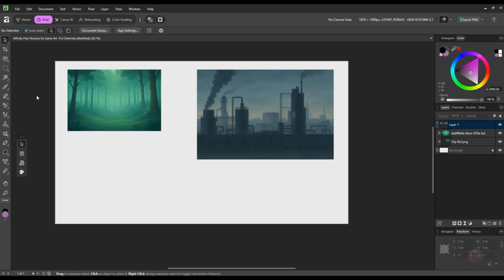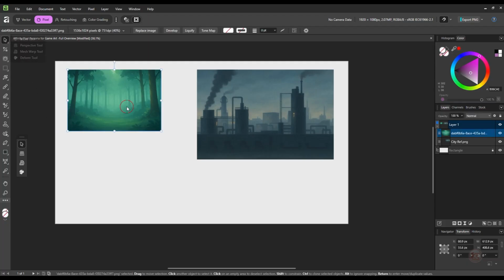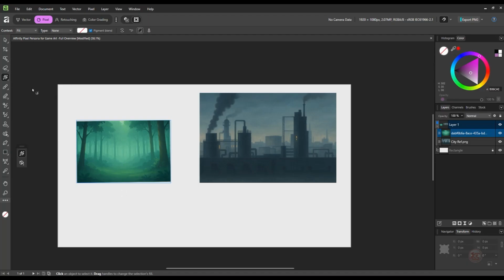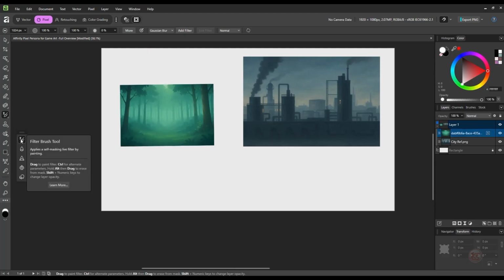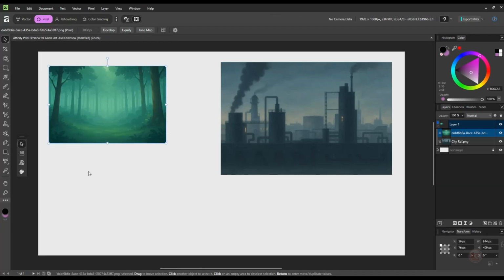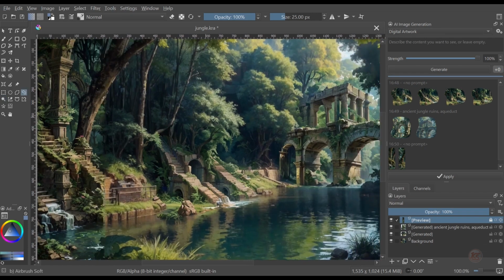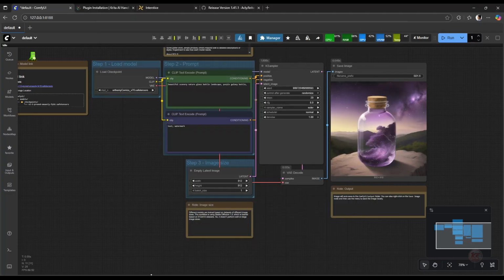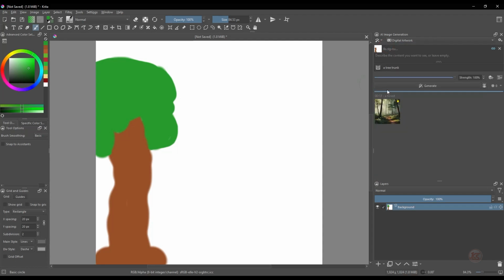Affinity Pixel Tools for Game Art: Full Overview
In this video, I explore the rest of Affinity Studio’s features after covering the Vector Persona.
This is a full overview from a 2D game-dev perspective — brushing through the Pixel Persona, adjustments, filters, selections, and all the small tools that matter for game art production.

I also talk about AI features (the ones locked behind Canva Pro), and where free alternatives exist using Krita + Crita Diffusion, plus my own background-removal and fringe-fix tools that improve workflows without paying anything.

This is not a deep tutorial — just a practical overview of what Affinity Studio offers, where it helps, and where it falls short for real game-dev pipelines.

Timeline
0:00 Introduction
1:10 Canva AI Features & Hide it
2:03 Customizing the User Interface
2:39 WHY PIXEL PERSONA MATTERS
3:42 Move, Warp, and Transform Tools
4:57 Crop & Canvas Tools
5:24 Selection Tools
7:25 Fill & Flood Tools
9:00 Painting Tools
10:47 Clone & Healing Tools
11:48 Pixel Filter
14:45 Krita Diffusion Plugin
22:10 Conclusions and Summary